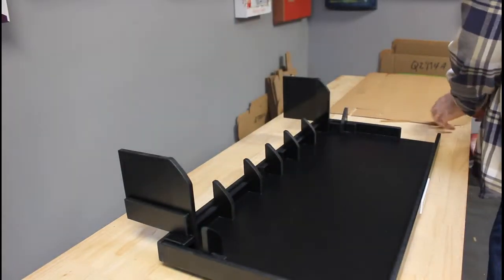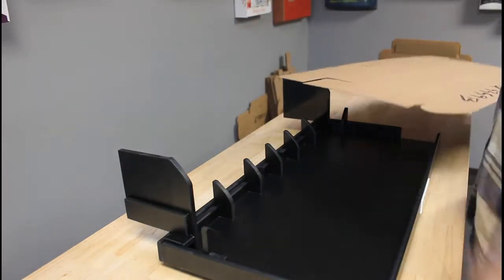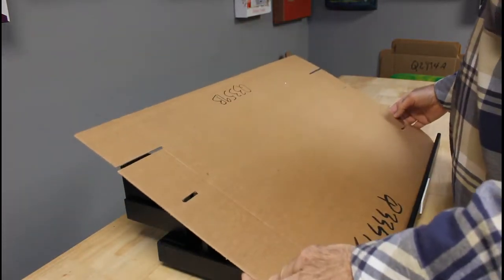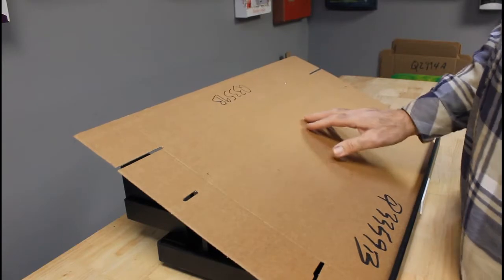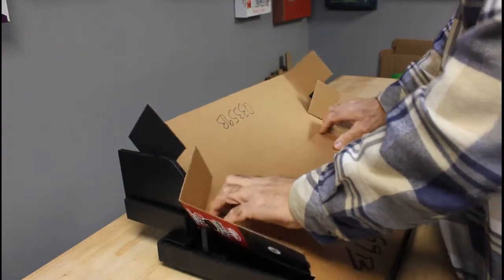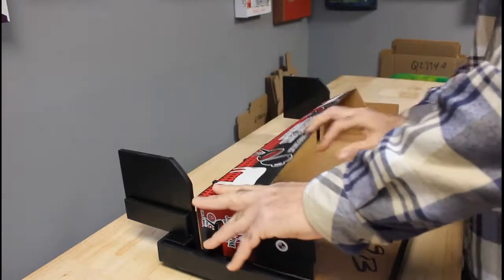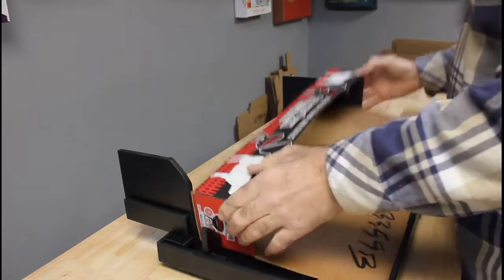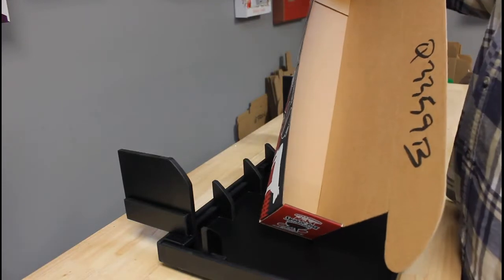How to Fold Your Long Corrugated Mailer Boxes